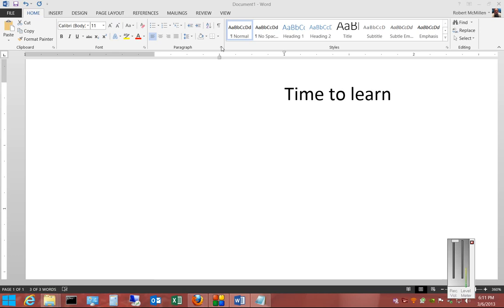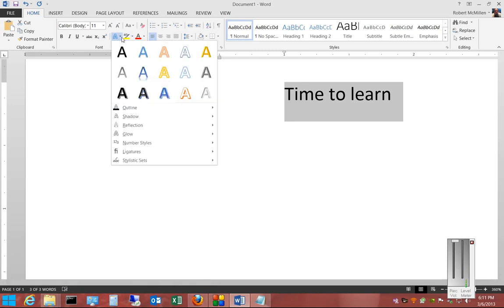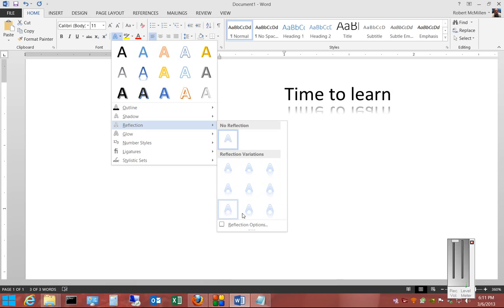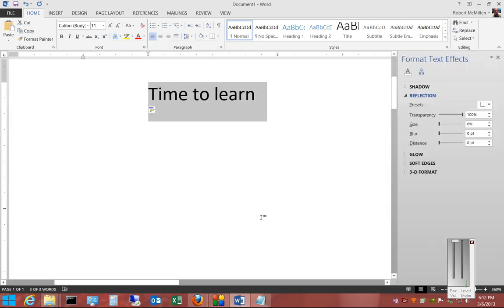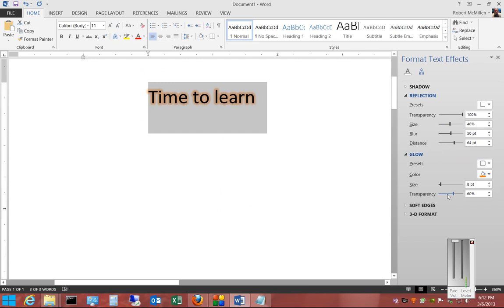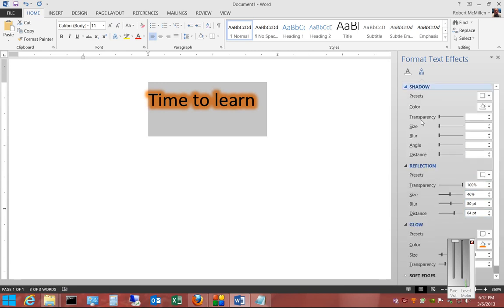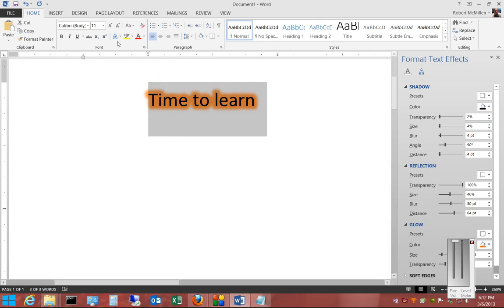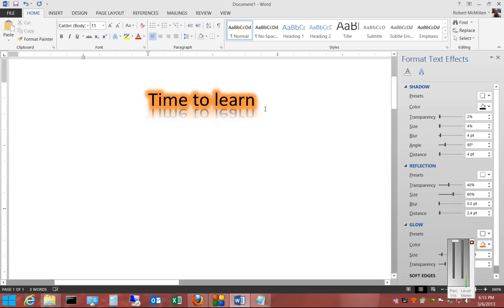How to use the text reflection option in Microsoft Word 2013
Author and talk show host Robert McMillen shows you how to use the text reflection option in Microsoft Word 2013